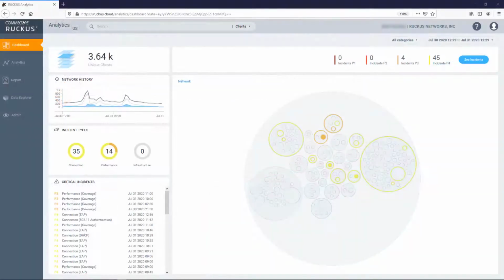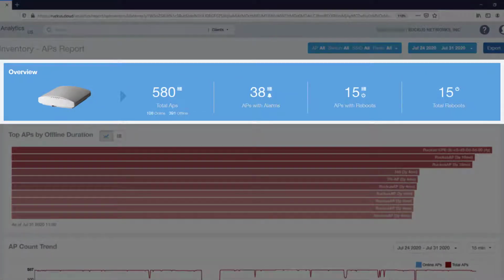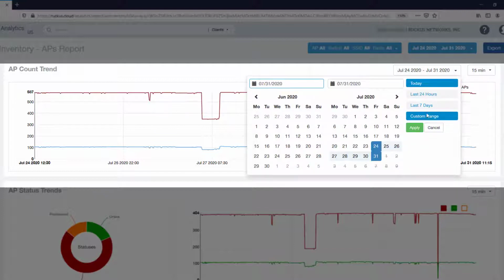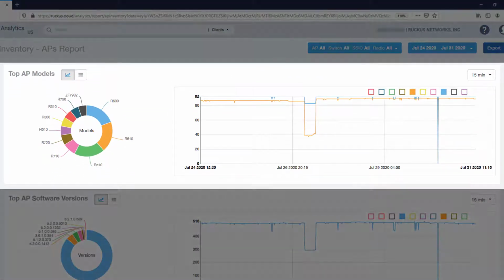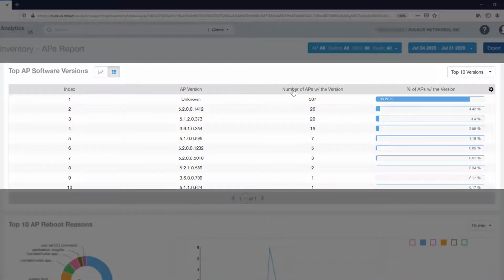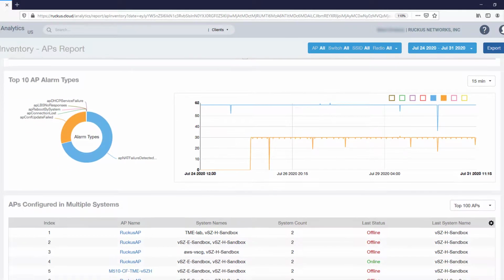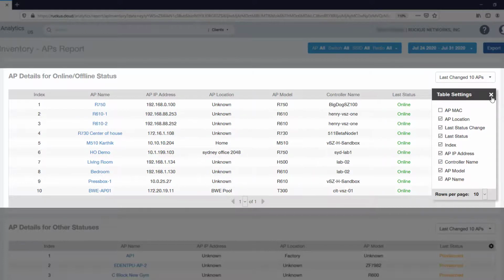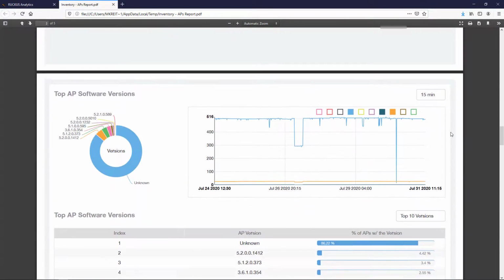RUCKUS Analytics - Inventory APs Report